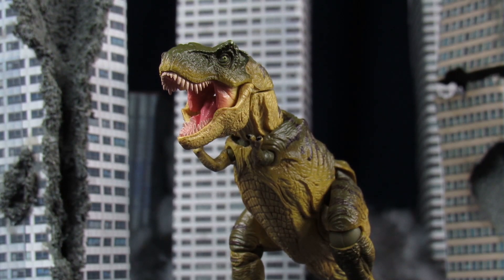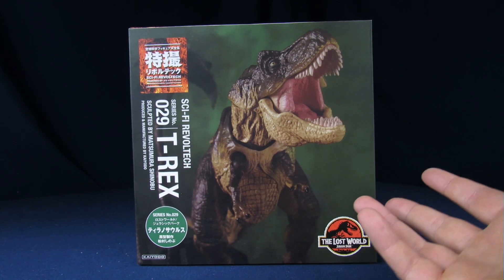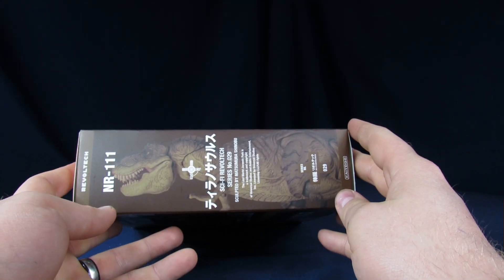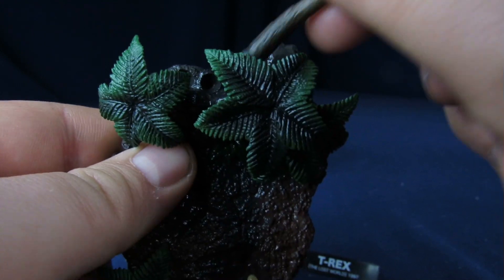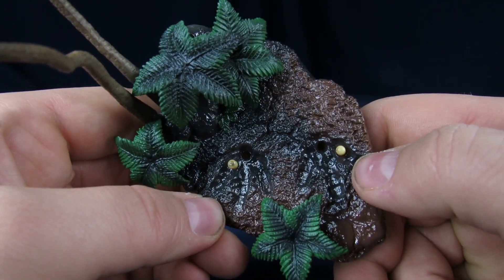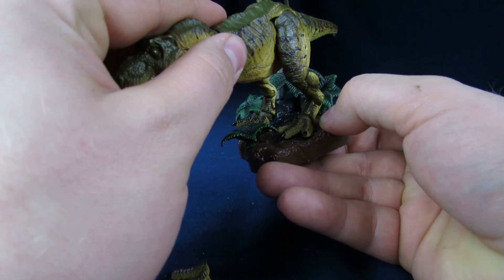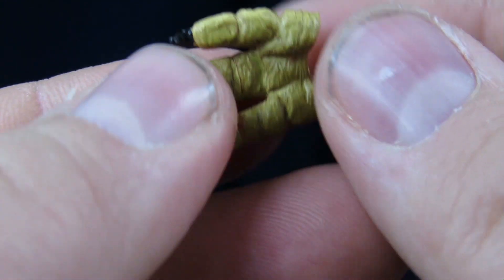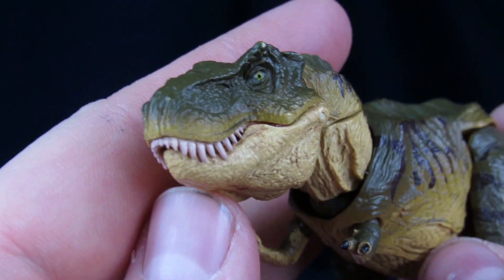Revoltech The Lost World: Jurassic Park T-Rex Sci-Fi Series 029 Tyrannosaurus Rex Figure Review